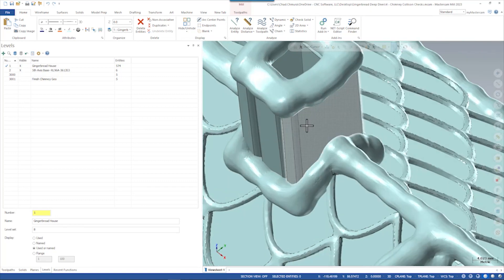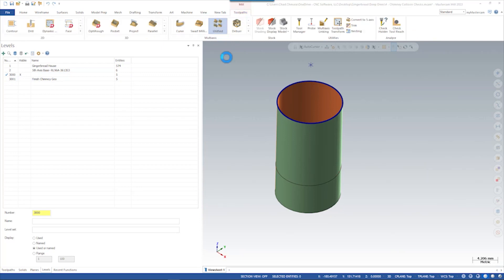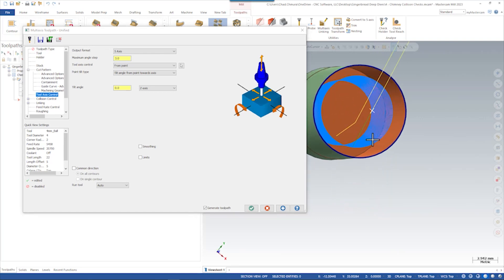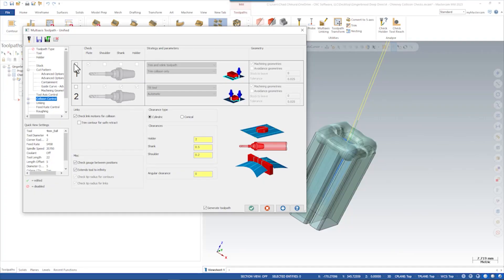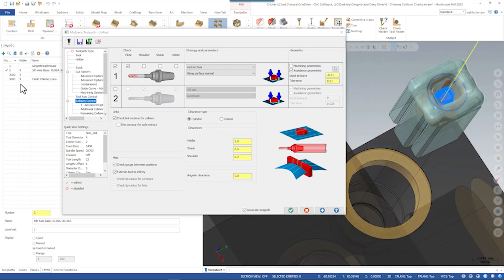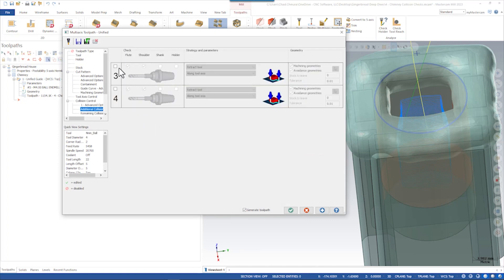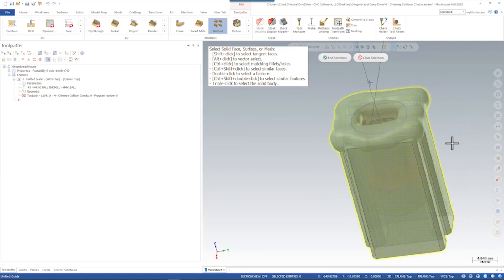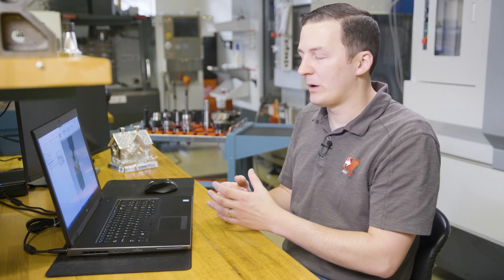The Making of the Gingerbread House | Clean Core Programming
Join Chad as he demonstrates how we created surface geometry to help program the Gingerbread House Chimneys.